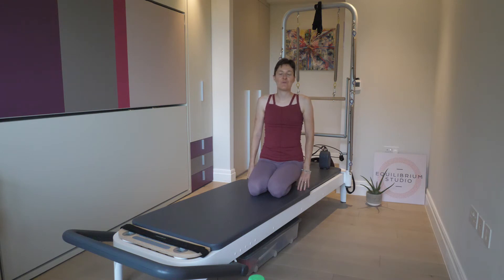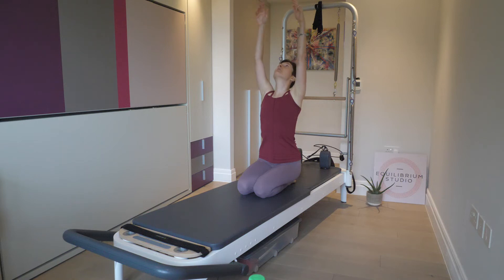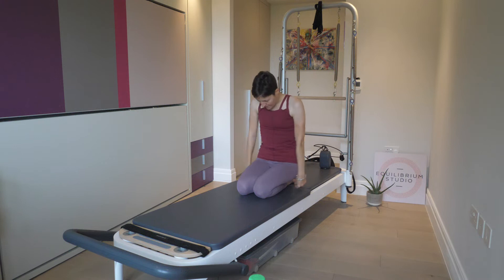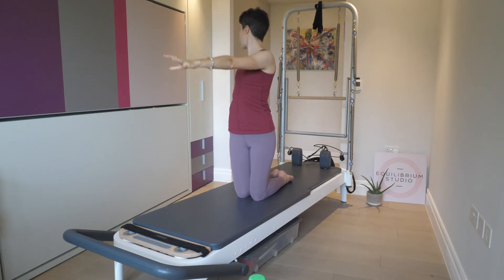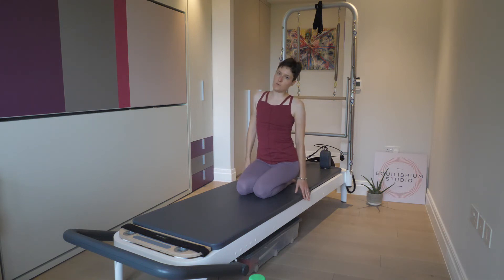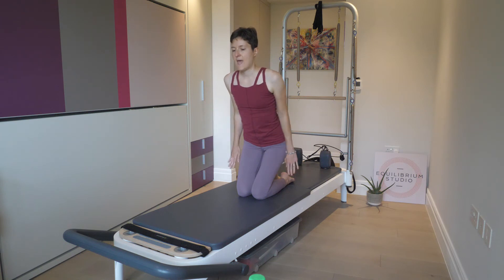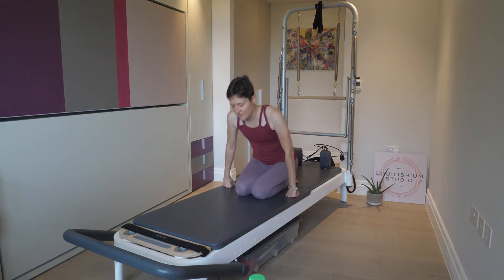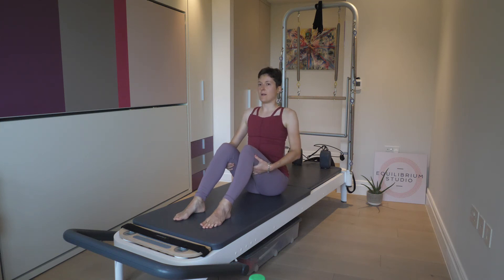Brazilian Jiu Jitsu - Pilates Warm Up